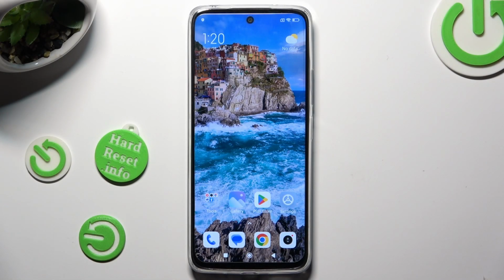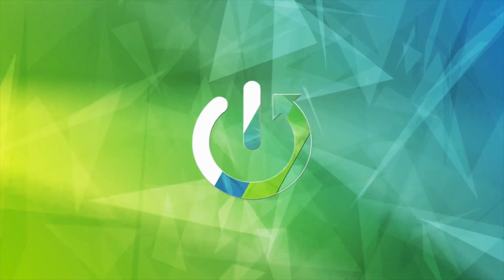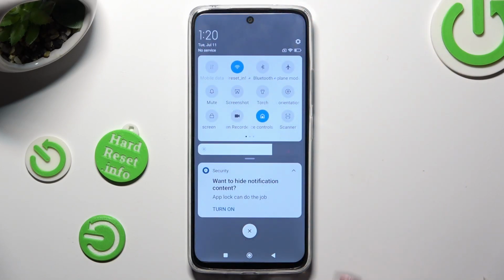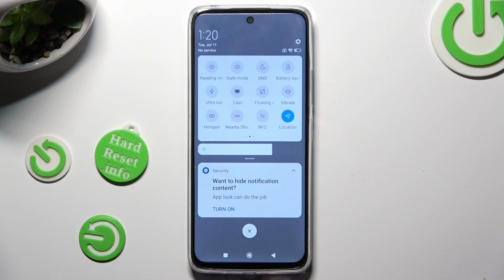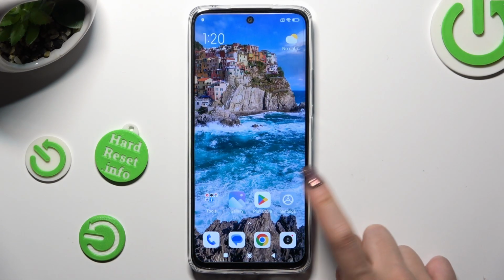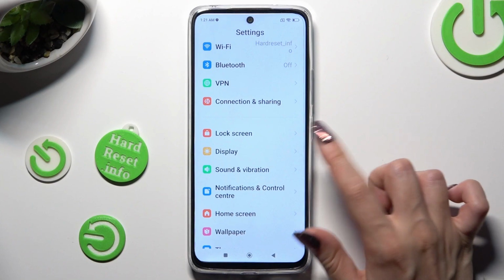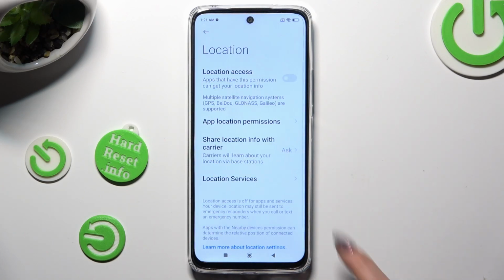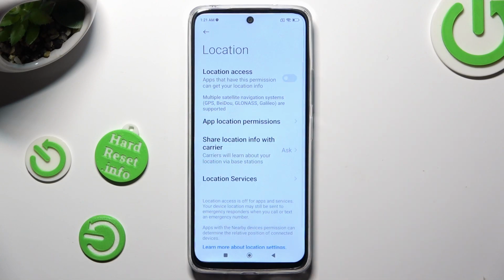How to Turn On & Off Location on Redmi 12R?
This easy-to-follow tutorial video will guide you through the process of enabling and disabling location services on your Redmi 12R. Whether you want precise location-based features or to conserve battery life, you'll learn how to control your device's location settings effectively.

How to Enable GPS on Redmi 12R?
How to Activate Location Services on Redmi 12R?
How to Turn On GPS Tracking on Redmi 12R?
How to Enable Location Sharing on Redmi 12R?
How to Disable Location Services on Redmi 12R?
How to Turn Off GPS on Redmi 12R?